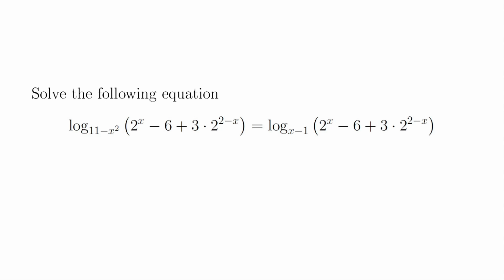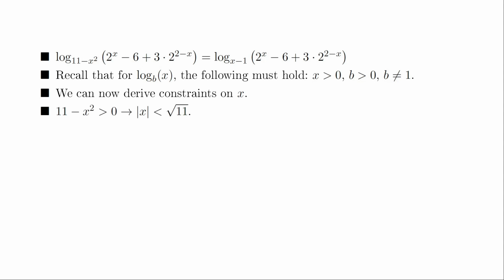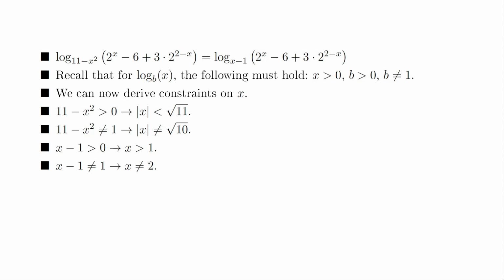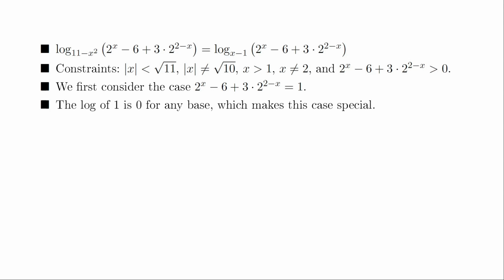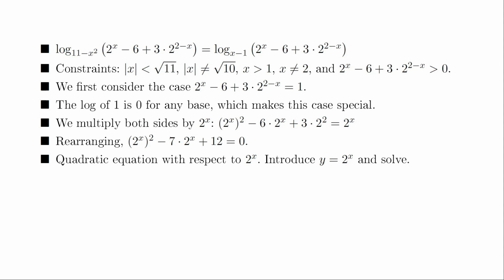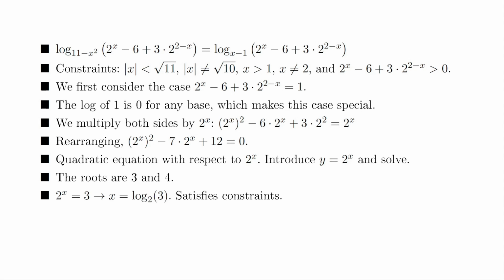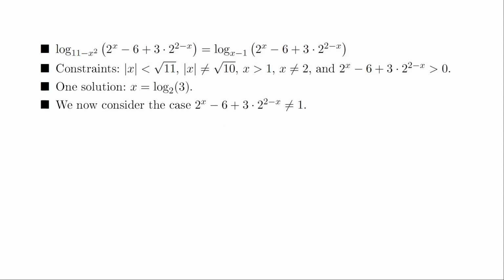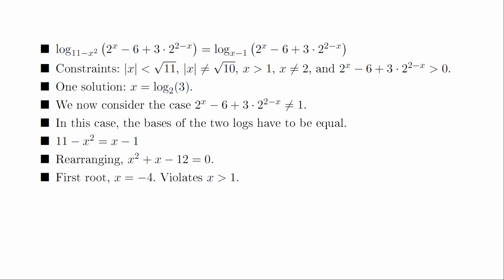An Equation with Logarithms. YDRM #20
In this video we tackle a problem for the 11th grade from the 2007 Fiztech Olympiad. The task is to solve an equation involving two logarithms.